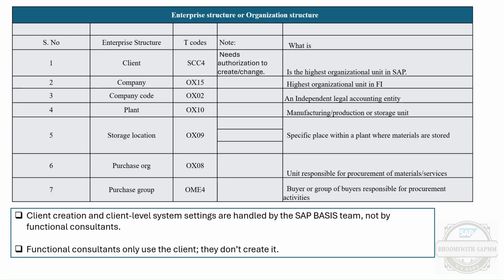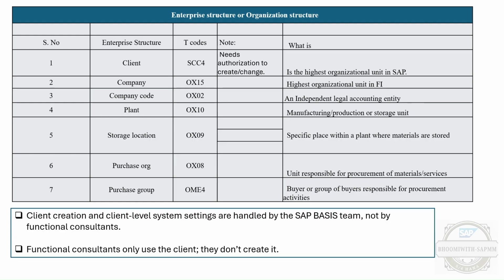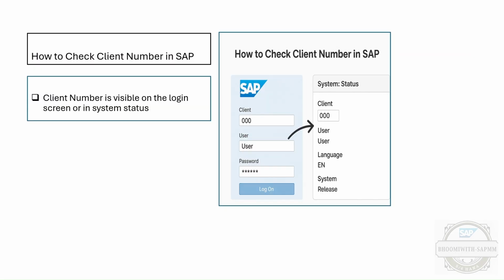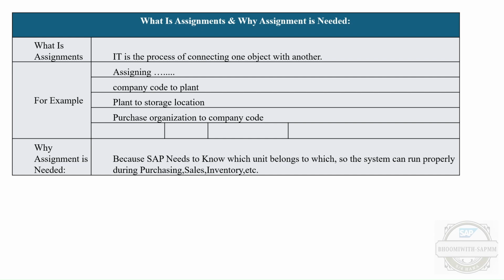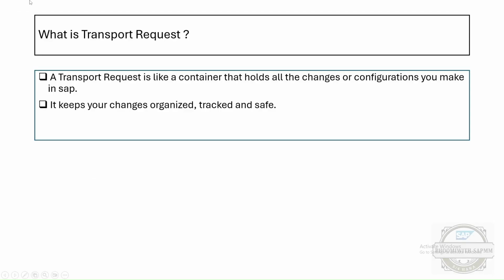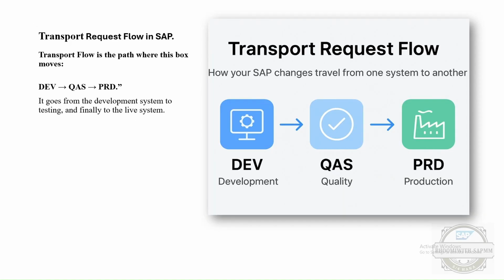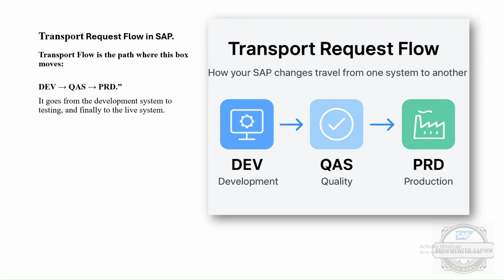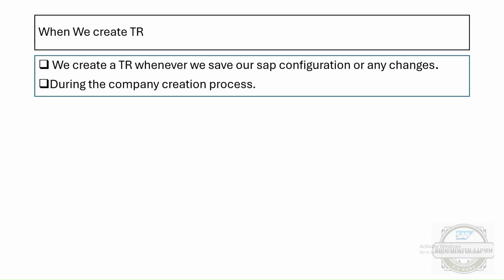SAP MM Enterprise Structure in S/4HANA | Why Assignment is Required?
In this video, we understand the theory and core concepts of Enterprise Structure in SAP MM S/4HANA  and Client concept.

Before configuration, it is very important to understand the logic behind Enterprise Structure and Assignments in real SAP implementation projects.

🔹 Topics Covered:

What is Enterprise Structure in SAP MM?

Why do we create Enterprise Structure?

Organizational Units in SAP

What happens after creating Enterprise Structure?

What is Assignment in SAP?

Why Assignment is Required?

What is Transport Request (TR)?

Role of TR in Configuration

How to Check Client Number in SAP

Importance of Client in SAP System

This session is useful for:

✔ SAP MM Consultant Preparation
✔ SAP S/4HANA Implementation Understanding
✔ Interview Preparation

Understanding Enterprise Structure theory is mandatory before starting configuration.

Watch the complete SAP MM S/4HANA series for step-by-step consultant-level training.